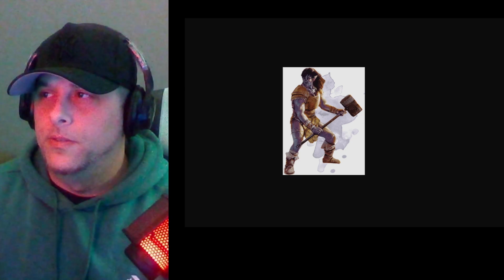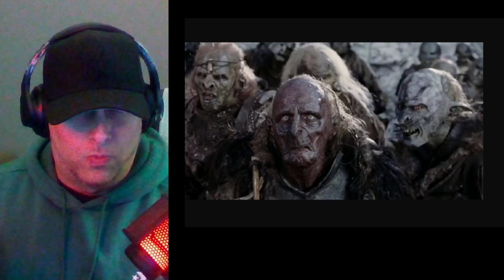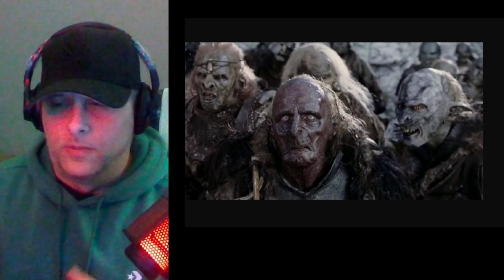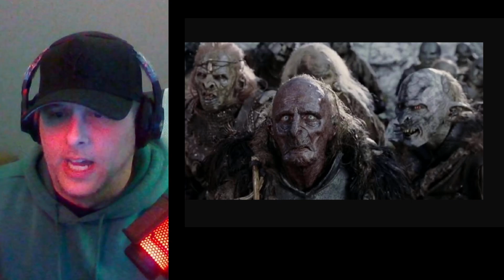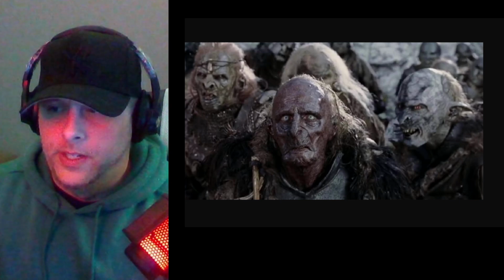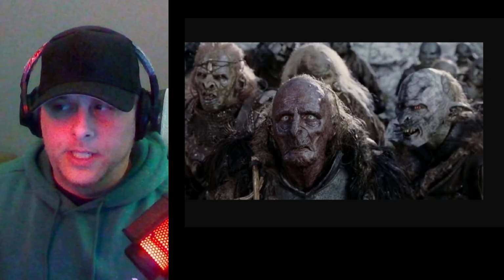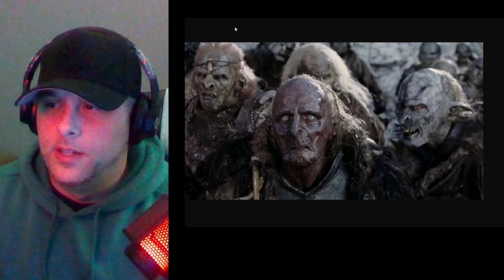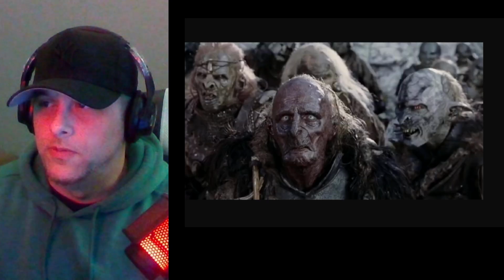No More Orcs in the Monster Manual!? (A 90's kid take)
Orcs are gone from the 2024 Monster Manual, and I’ve got thoughts. As someone who grew up in the era after the grognards but before the Lord of the Rings movies, I’ve got a different perspective on this change.

Is this a big deal? A non-issue? A symptom of something bigger? Let’s talk about it.

👍 Like if you enjoy the discussion
💬 Comment with your thoughts—do you care that orcs got the boot?